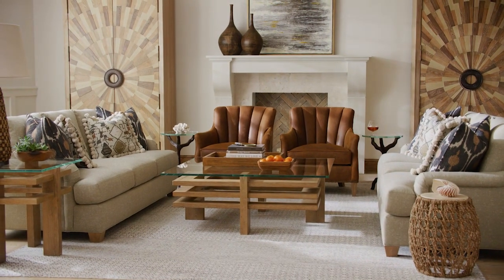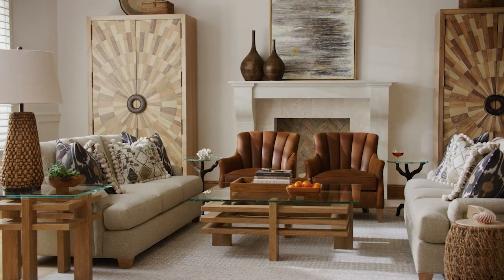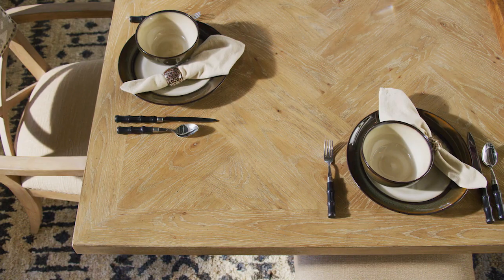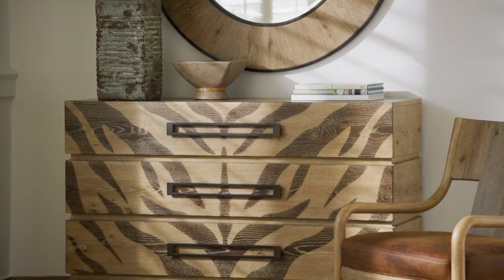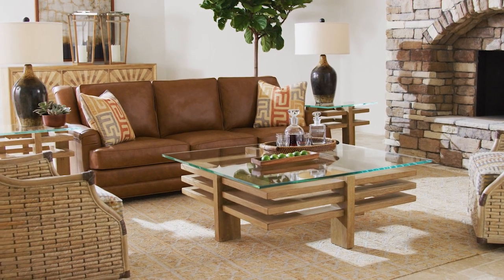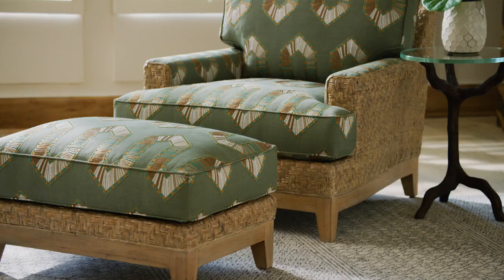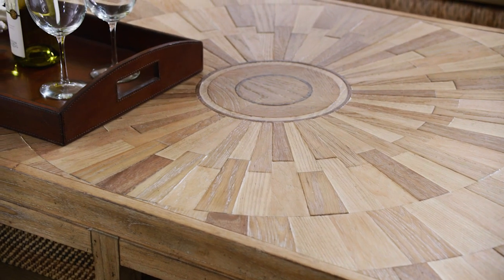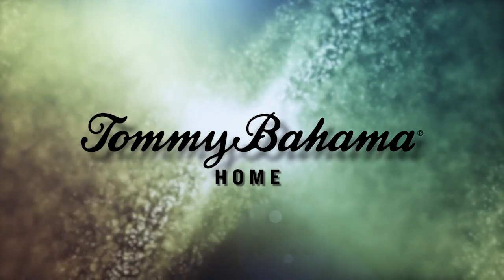Los Altos by Tommy Bahama Home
The influence of global styling in fashion and interior design has sparked an evolution in the way we approach home furnishings. Blending cultural and design influences from around the world offers a collector's aesthetic that speaks to travel, exotic destinations and a life well-lived. The look is one of curated eclecticism, featuring unique designs, indigenous materials and custom finishes. Los Altos is crafted from select Knotty Oak veneers that are gently wire-brushed to enhance the character of the grain, then finished in a semi-transparent natural oak stain and hand-rubbed with a linen-white finishing glaze. The styling conveys a sense of authenticity and casual sophistication. Accent materials include aged bronze metal, travertine, woven Abaca and banana leaf. The look is best described as Global Transitional, offering fresh and relevant designs that celebrate the kinship and diversity of a global community.